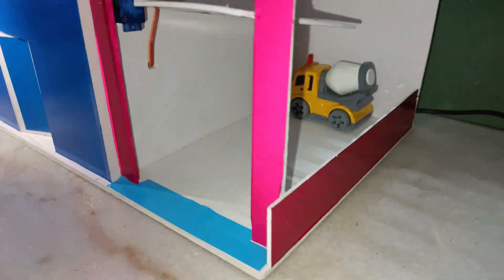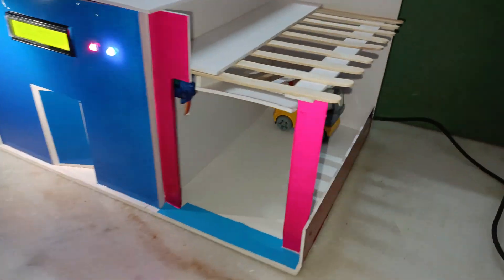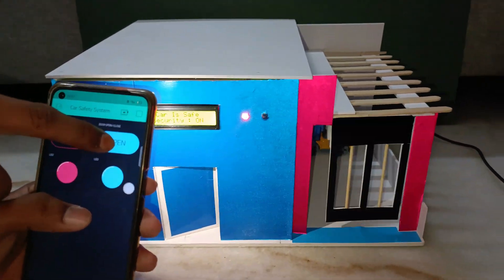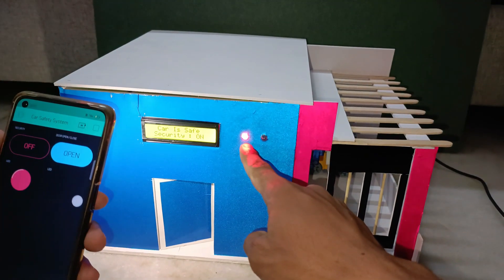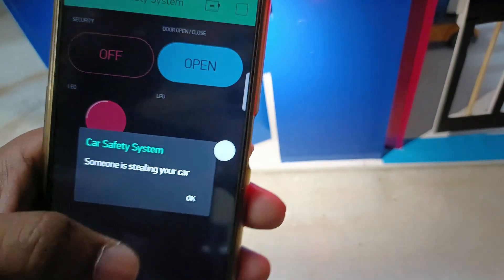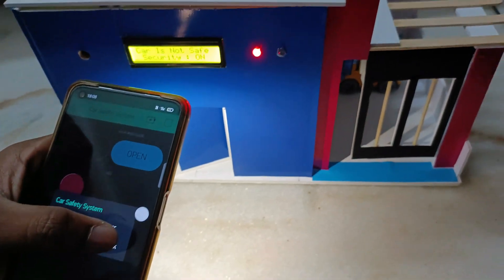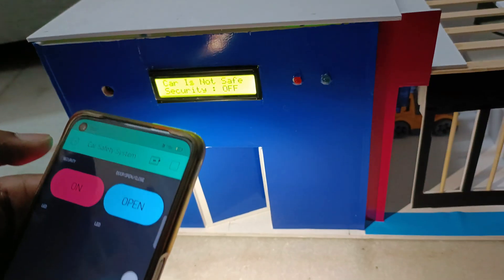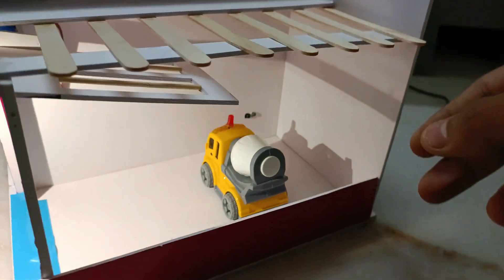Smart Parking System with Security Alarm | LVR Tech Tronics | 7013236139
Car Parking Security System